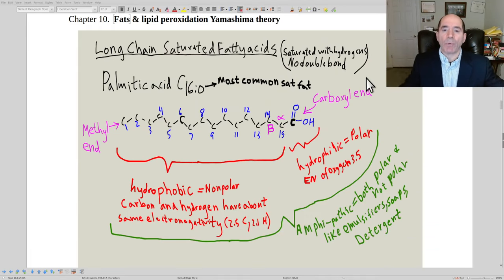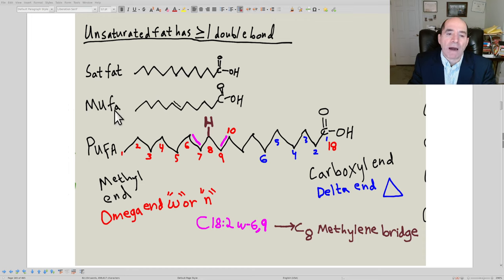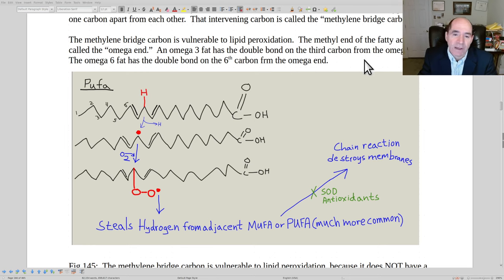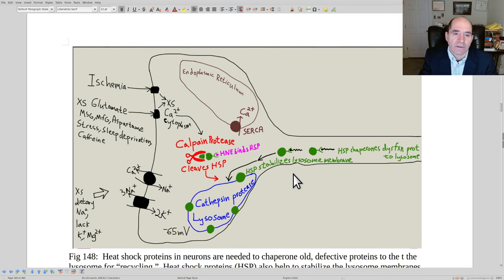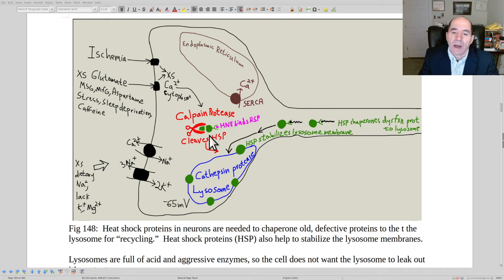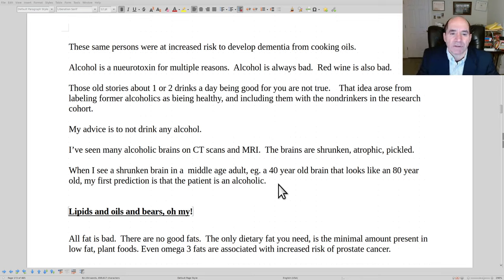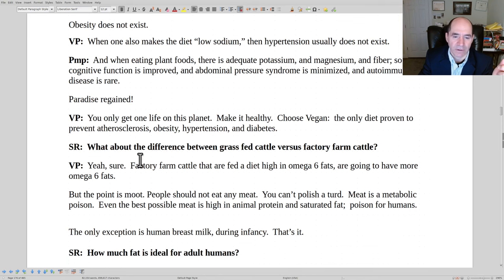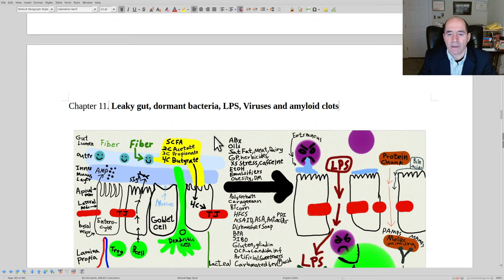Chptr 10, Dietary oils & dementia prevention from poor man's way to prevent book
Structure of common fat types.  Explains lipid peroxidation & Yamashima theory of cooking oil induced neuronal degeneration.  Yamashima figured out why so many Japanese people are becoming demented.